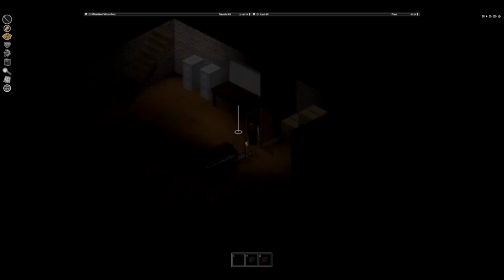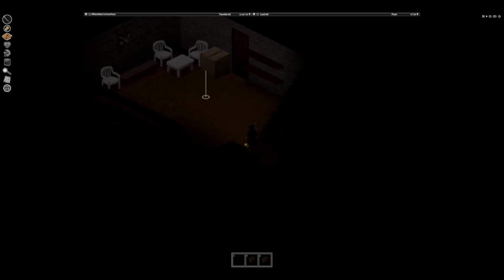Project Zomboid News: 41.77, Basements, & More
This week we welcome unstable beta 41.77 while we look at some big changes coming to the game when Build 42 hits, all in preparation for the addition of basements. Read more about it here.